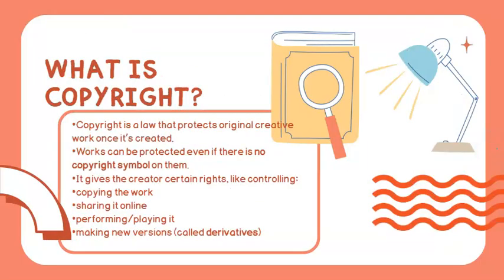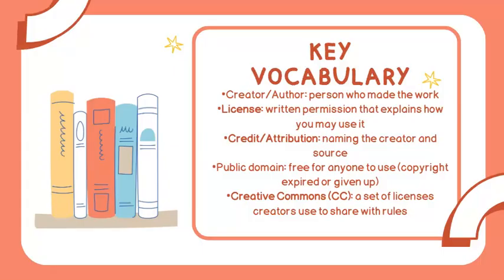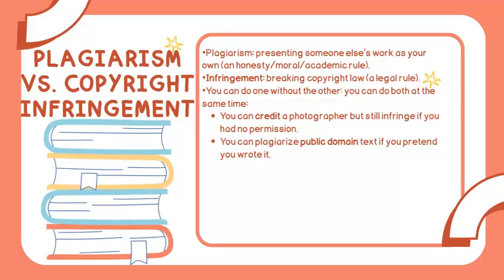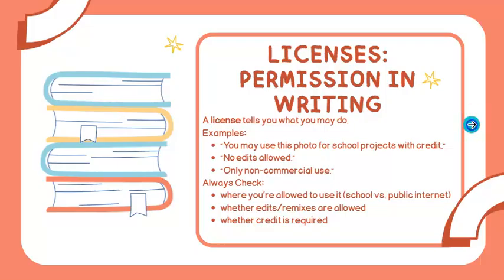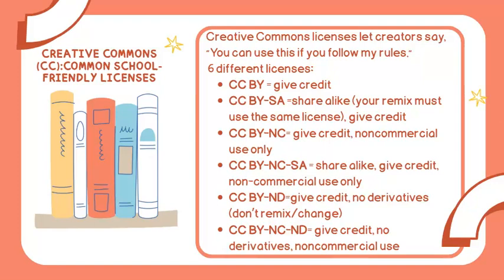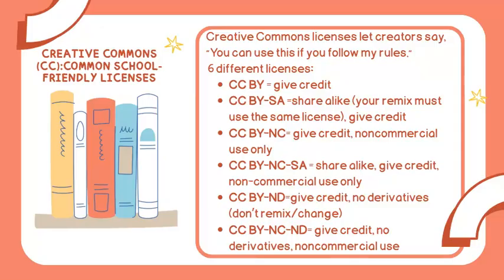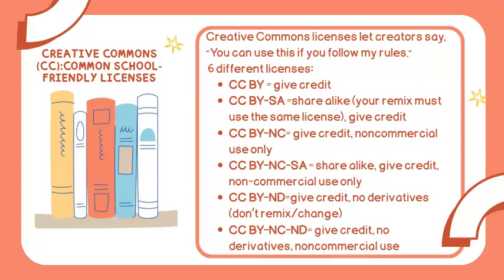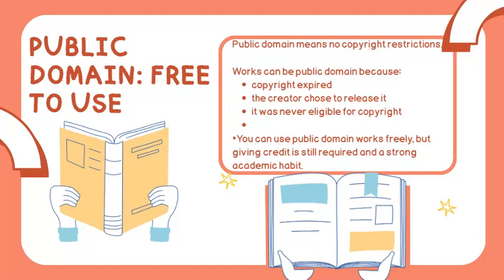Info5720 Copyright laws